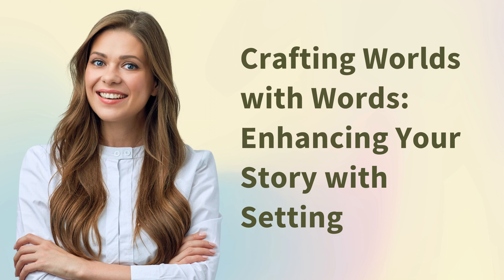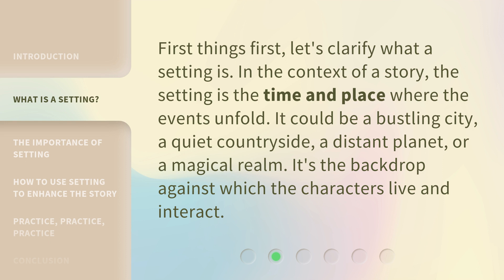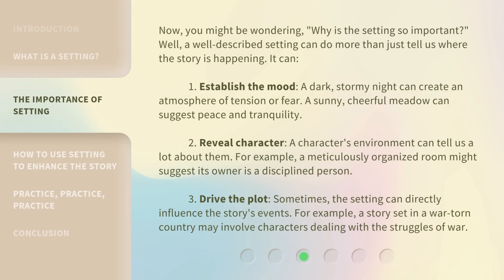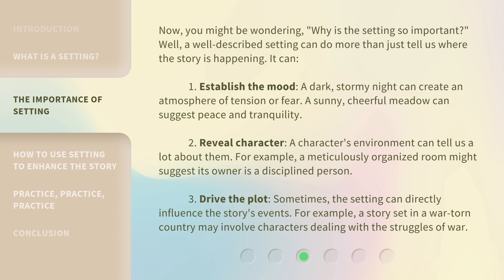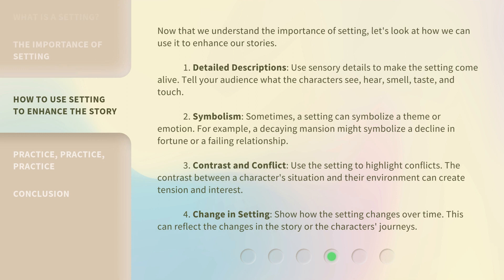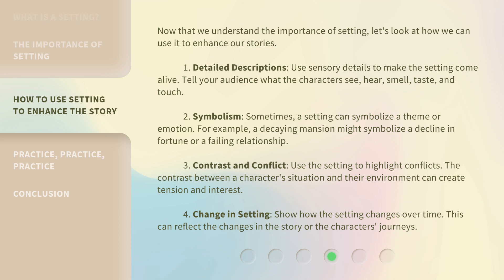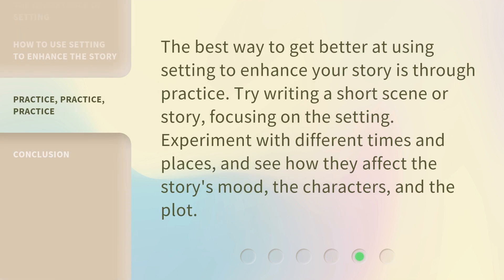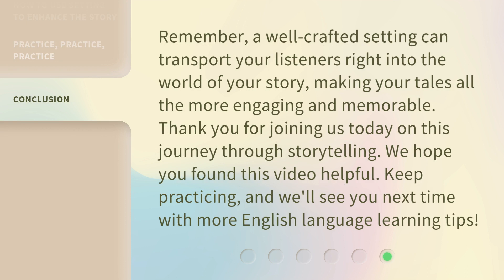Crafting Worlds with Words: Enhancing Your Story with Setting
Crafting Worlds with Words: Enhancing Your Story with Setting • Learn how to create captivating settings that enhance your storytelling. Discover the power of setting in establishing mood, revealing character, and driving the plot. Find out how to use detailed descriptions to make your settings come alive and engage your audience.

00:00 • Introduction - Crafting Worlds with Words: Enhancing Your Story with Setting
00:31 • What is a Setting?
00:56 • The Importance of Setting
01:50 • How to Use Setting to Enhance the Story
02:49 • Practice, Practice, Practice